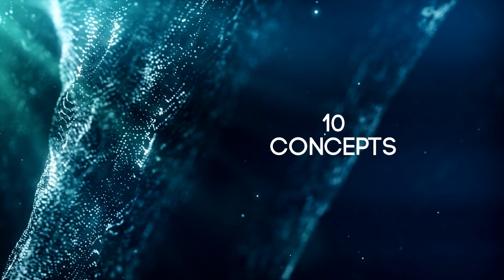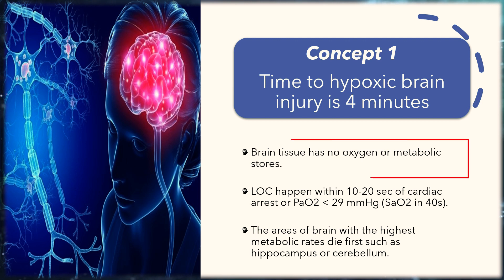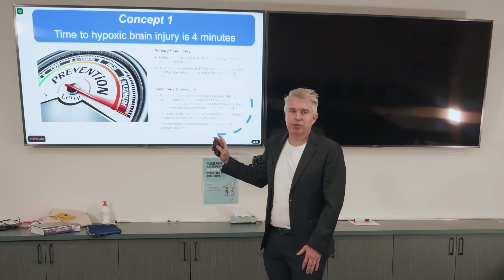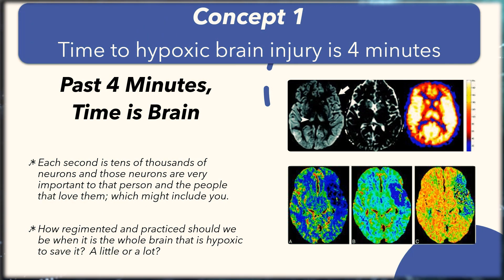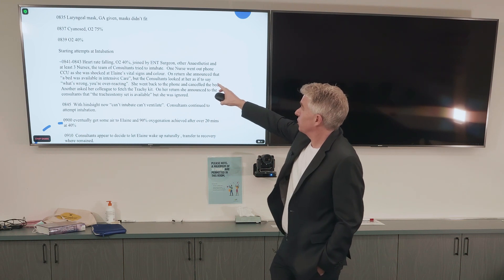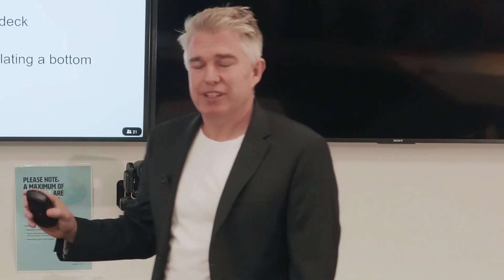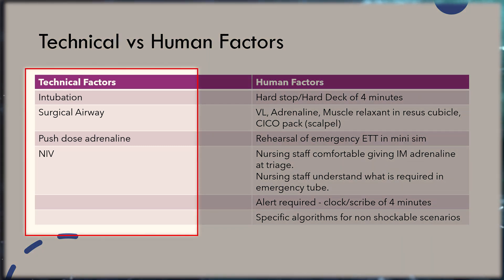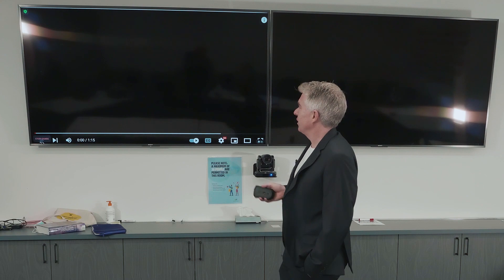AMAX4 Lecture Series VIDEO 4/6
The rationale behind the AMX4 algorithm and related concepts are presented in this video by Dr Ben McKenzie. Ben has been a Director of Emergency Medicine Training for 10 years, a retrieval specialist for 15 years and cares about the standard of Emergency Medicine. The concepts and science behind the AMAX4 algorithm are in no way new but are presented in logical sequence to aid a specific response in a time critical situation. The concepts are presented in an hour long lecture that Ben has refined over the course of delivering it many times to two thirds of Victoria's Emergency Departments and over 500 consultants and registrars.

The lec ture has been divided into 6 parts. This is part 4.